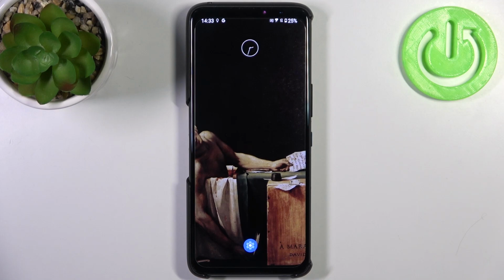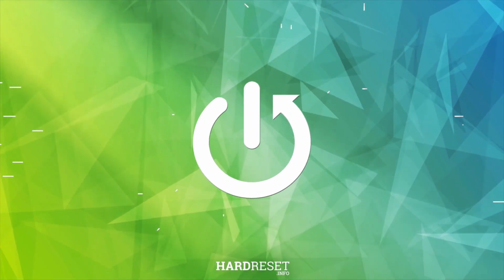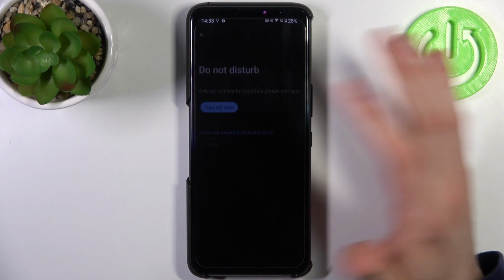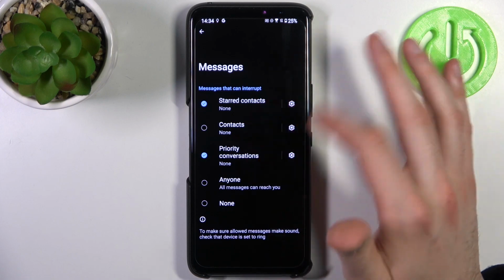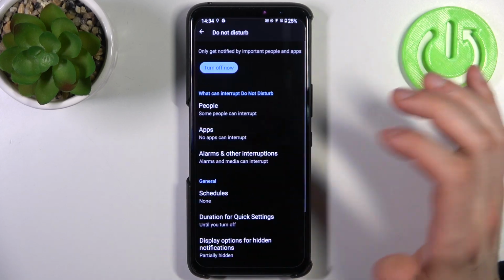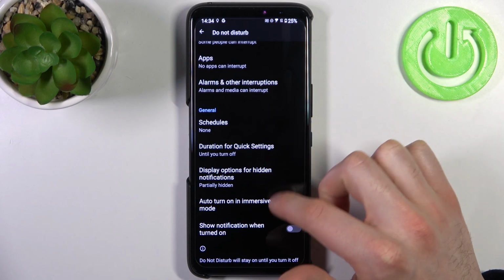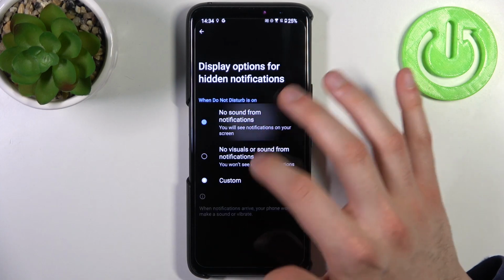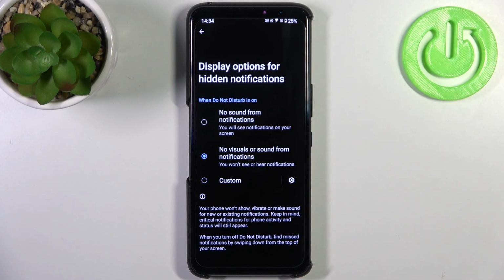How To Enter Do Not Disturb Mode On ASUS ROG Phone 6D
In this helpful video tutorial, we demonstrate how to enter and configure the Do Not Disturb mode on your ASUS ROG Phone 6D. Do Not Disturb mode allows you to temporarily silence notifications, calls, and alerts, ensuring uninterrupted focus, peace, and silence when needed. Whether you're studying, working, or simply want some quiet time, this tutorial addresses the most searched questions, providing step-by-step instructions and useful tips to activate and customize Do Not Disturb mode on your ASUS ROG Phone 6D.

How do I enter Do Not Disturb mode on my ASUS ROG Phone 6D?
What is Do Not Disturb mode, and why is it useful?
Can I customize the settings and behavior of Do Not Disturb mode on my ASUS ROG Phone 6D?
How can I choose which notifications and calls are allowed during Do Not Disturb mode?
Are there different modes or levels of Do Not Disturb on the ASUS ROG Phone 6D?